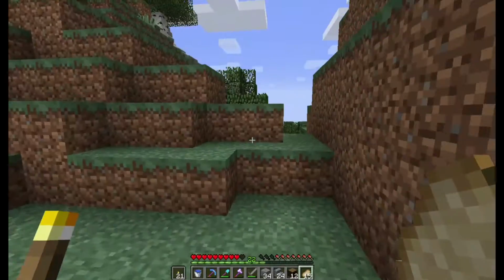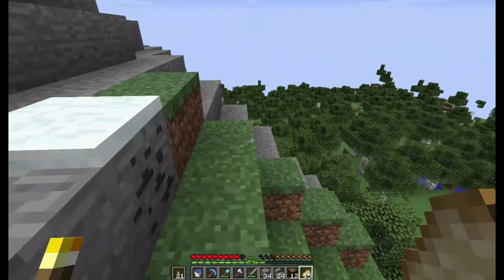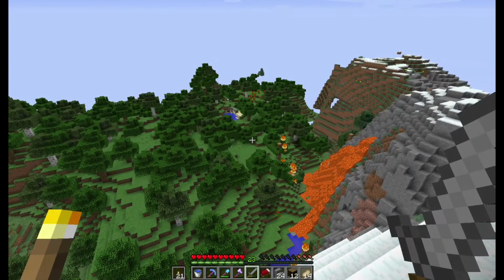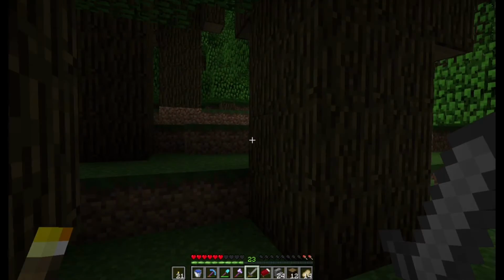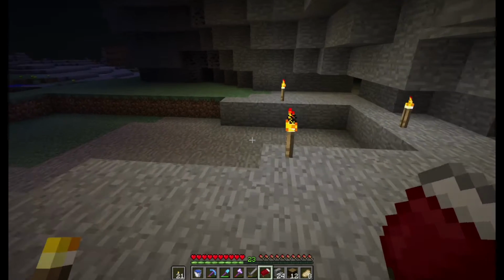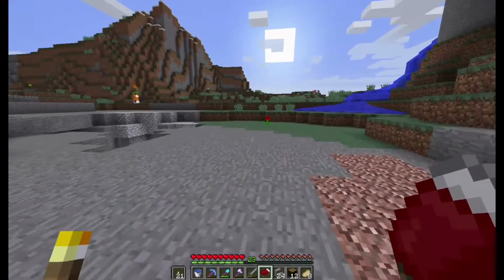Massive Minecraft Survival LP - #6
In this episode wo talk floor plans, venture forth into the world, and suffer an unfortunate accident.